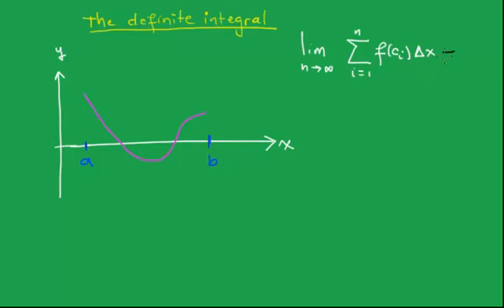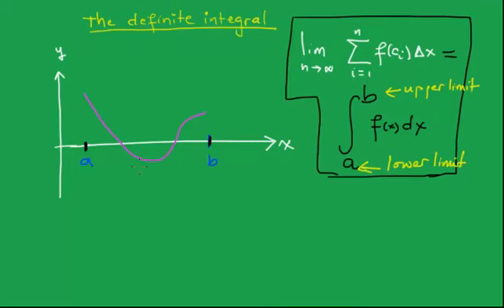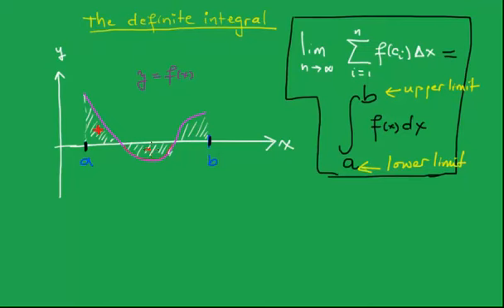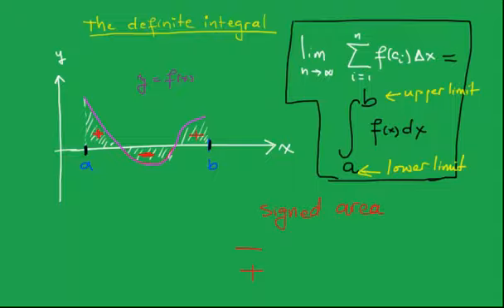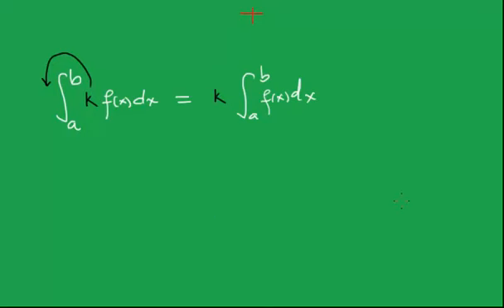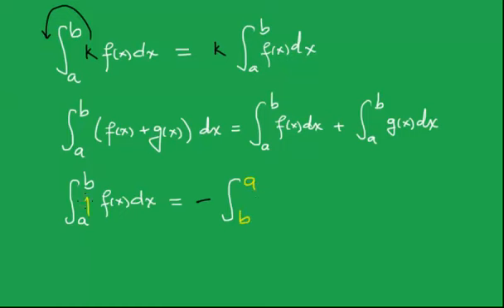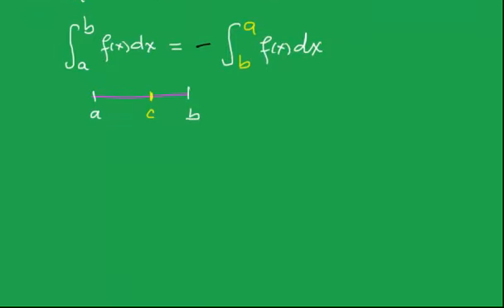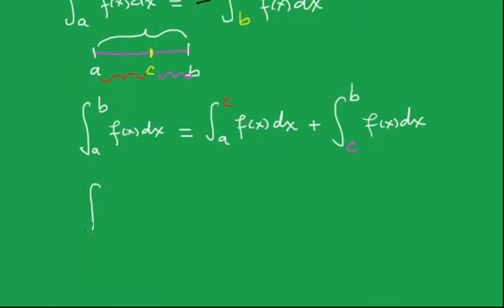Definite_integrals_part_1